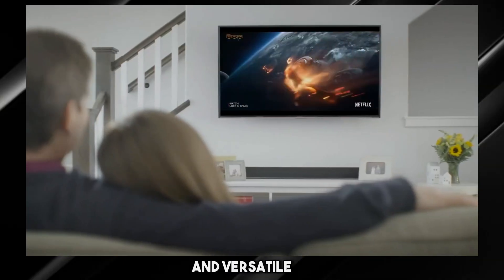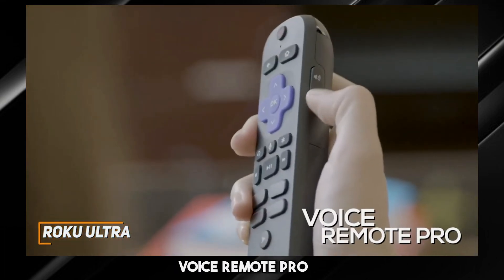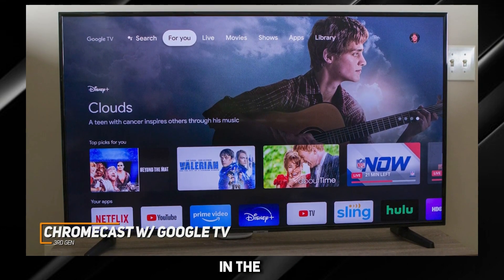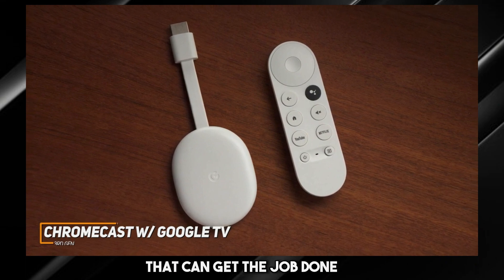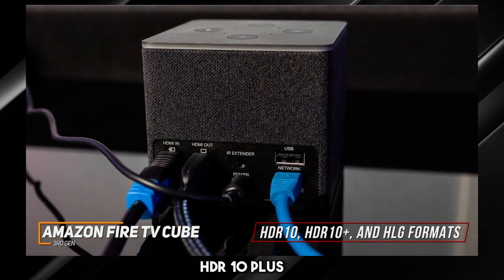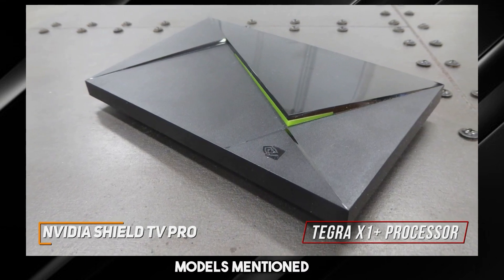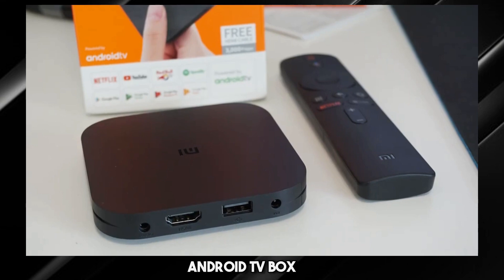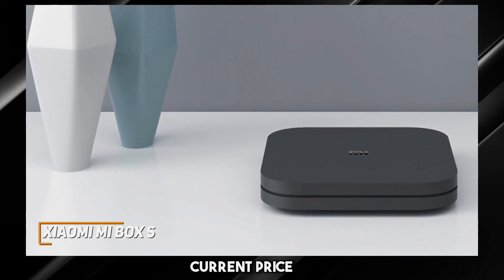Best Android Boxes 2024: The Only 5 You Should Consider Today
Looking for the best Android TV boxes for streaming, gaming, and more? Look no further! In this video, we've rounded up our top 5 picks for the best Android TV boxes of 2024. Our expert team has tested and reviewed dozens of models to bring you the best entertainment options.

We start by discussing the features to look for when choosing an Android TV box, including processing power, memory, and connectivity. Then, we dive into our top picks, including models from top brands like Roku, Chromecast with Google TV, Amazon Fire TV Cube, NVIDIA, and Xiaomi.

Our top 5 picks include the Roku Ultra, Chromecast with Google TV 3rd Gen, Amazon Fire TV Cube 3rd Gen, NVIDIA Shield TV Pro, and the Xiaomi Mi Box S. We provide in-depth reviews of each device, highlighting the pros and cons of each one, and providing our expert recommendations for who each box is best suited for.

Whether you're looking for 4K streaming, gaming, or want to cut the cord and save money on cable, this video has everything you need to find the perfect Android TV box for your needs. Don't miss out on our top picks for the best Android TV boxes of 2024!

👉5 - Roku Ultra
👉4 - Chromecast with Google TV 3rd Gen
👉3 - Amazon Fire TV Cube 3rd Gen
👉2 - NVIDIA Shield TV Pro
👉1 - Xiaomi Mi Box S

Product Breakdown is a participant in the Amazon Services LLC Associates Program. I earn through Amazon Associates from qualifying purchases.